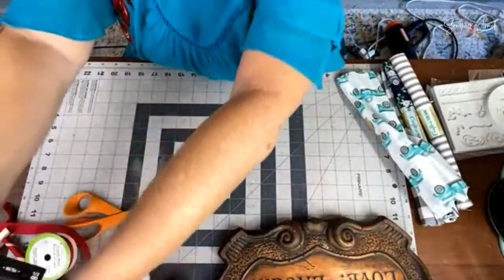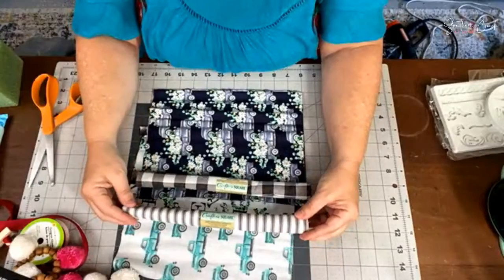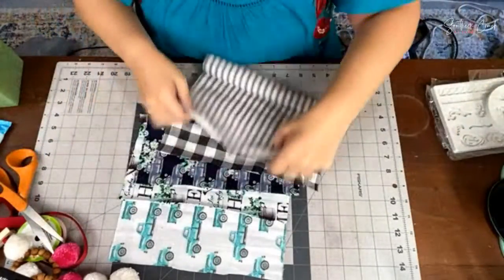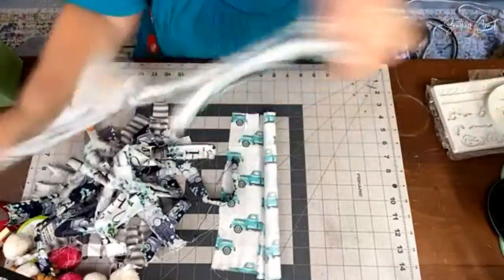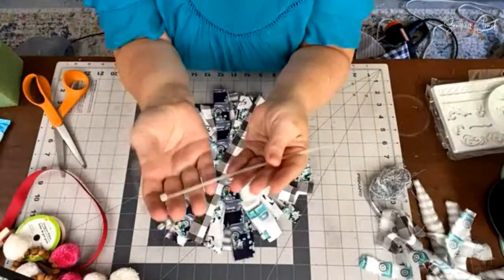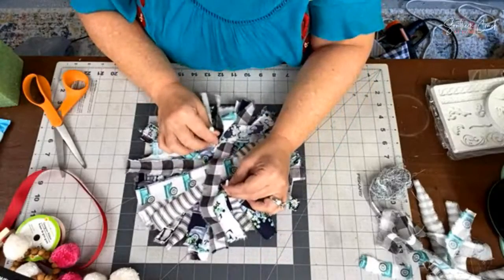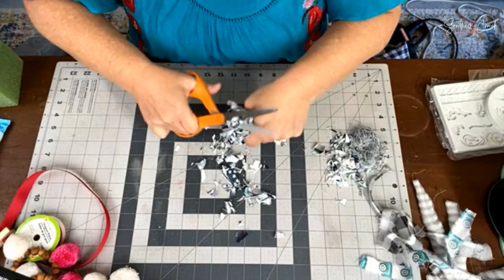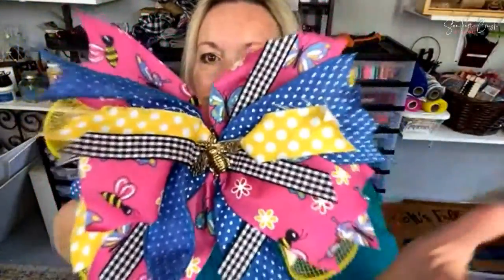How to Make an Easy Farmhouse Messy Bow